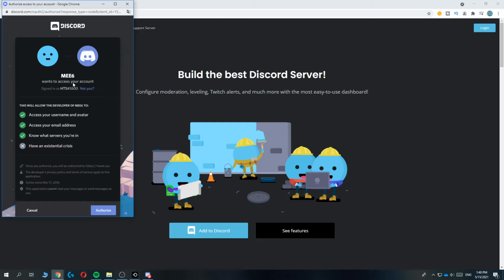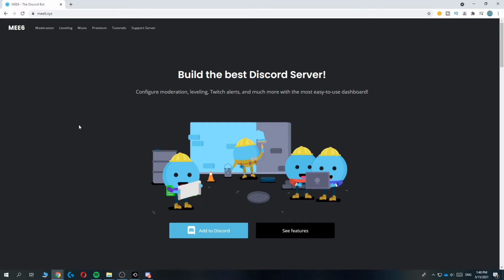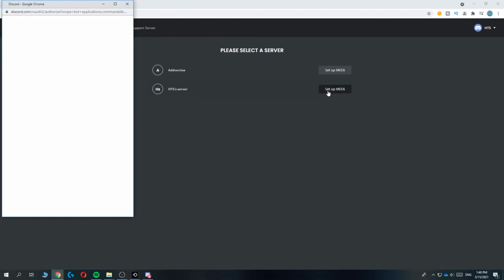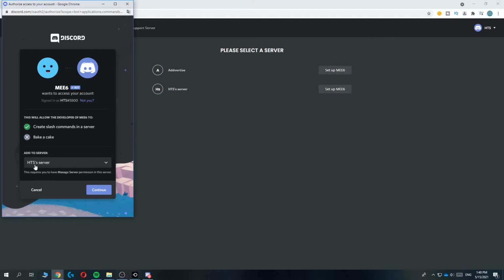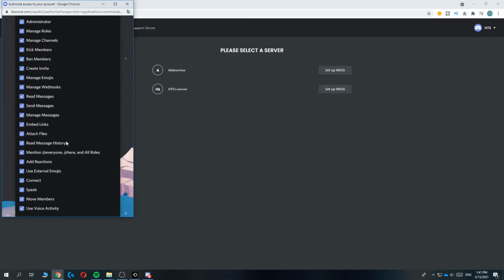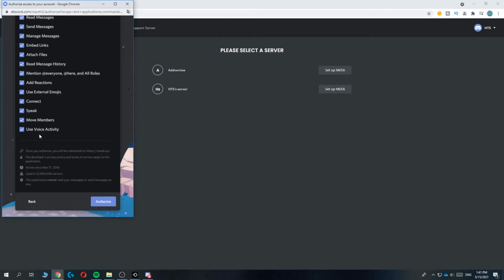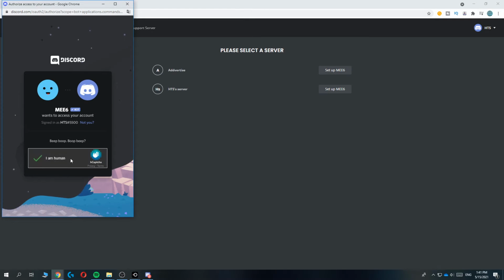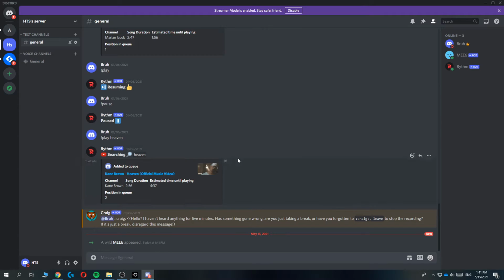How to Make Custom Welcome Messages on Discord Servers (2025)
In this video I'll show you how to create customize welcome message discord. The method is very simple and clearly described in the video. Follow all of the steps in the video, and setup custom welcome messages on discord servers

That's how you can make custom welcome messages on discord servers